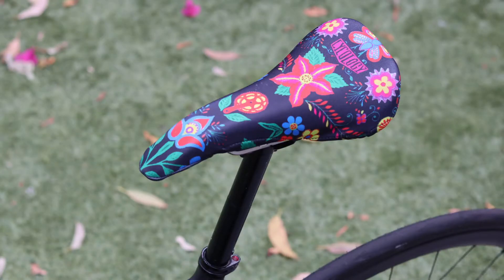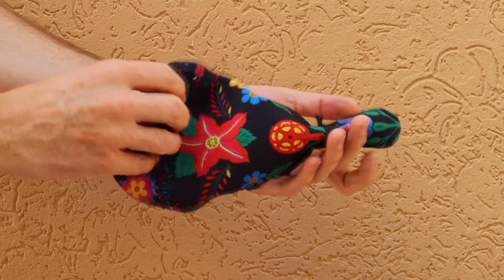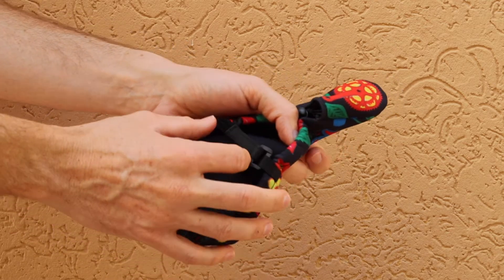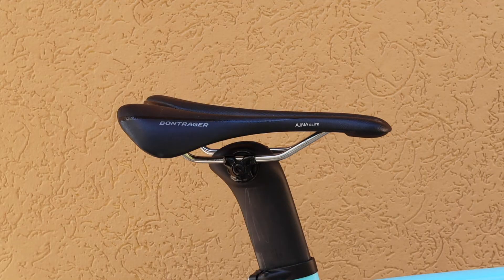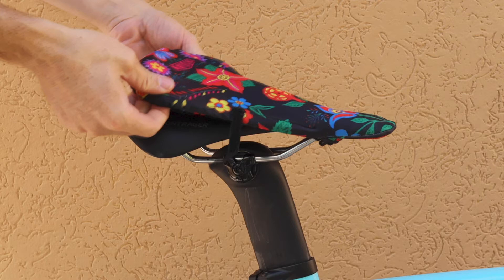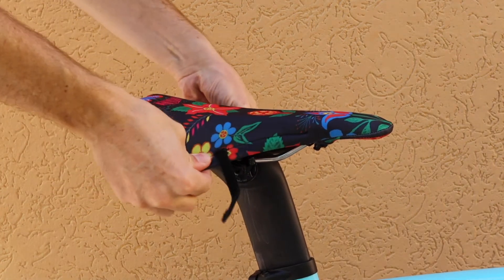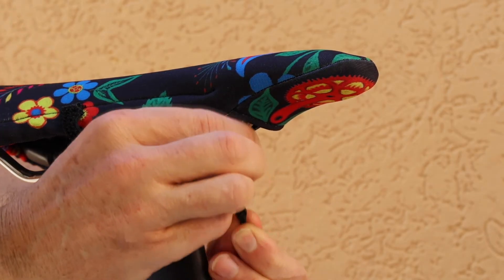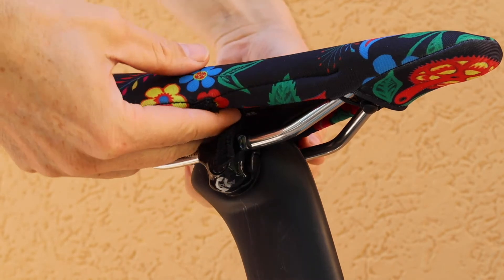Cycology Saddle Cover Installation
How To: Install a Cycology saddle cover. In this quick video we will step you through installing a new saddle cover. Add protection and style to your bike :-)